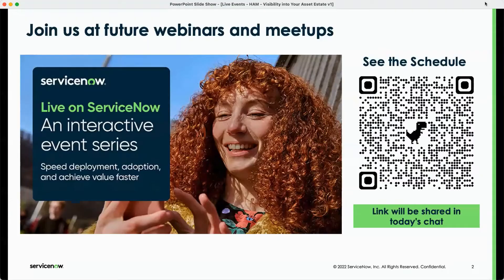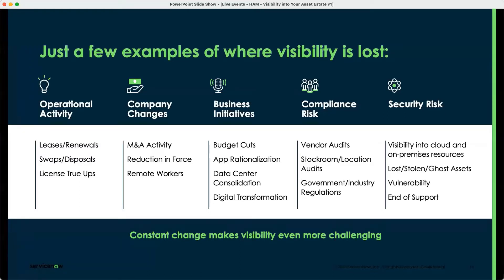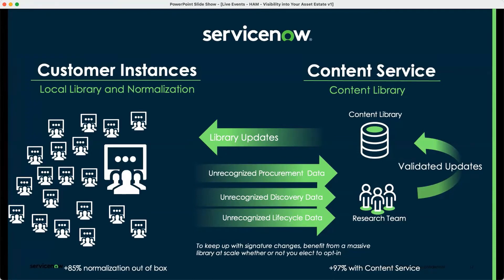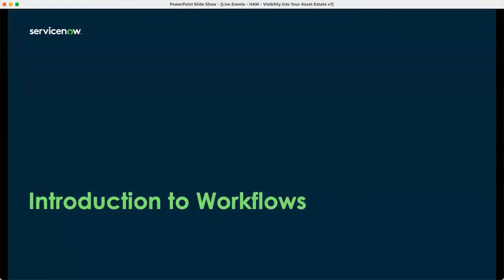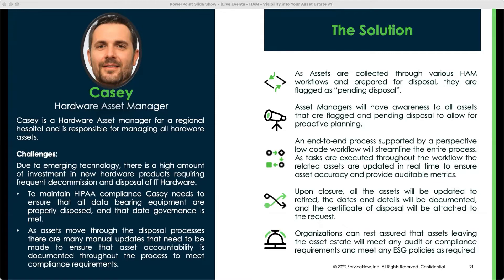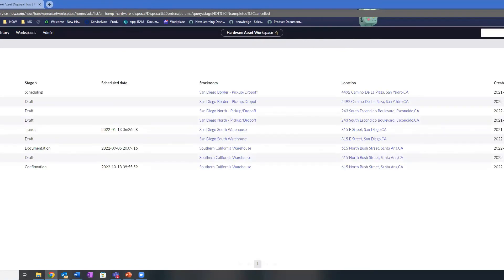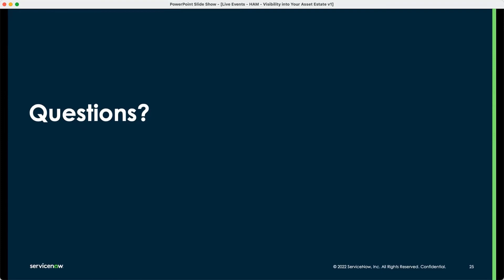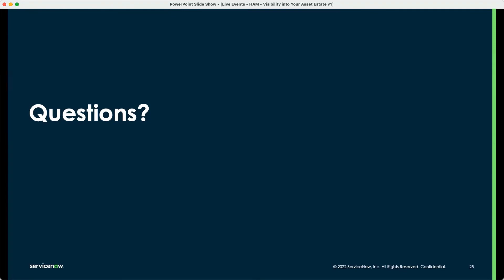Gaining Visibility into your Asset Estate with HAM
Visibility starts with trusted data that’s easy to understand and is normalized to maintain a clean, central system of record. Get a big picture view and prove where assets are in each lifecycle stage and lean into the insights needed for planning, strategy, and business agility. Improve your quality of asset data through automation and align financial and service management practices to maintain data accuracy.

This Live Event is designed to help ITAM Customers:
-Identify the appropriate and foundation steps to increase your asset data accuracy throughout the asset life cycle.
-Deeper dive into Hardware Normalization
-Leverage common use cases for HAM